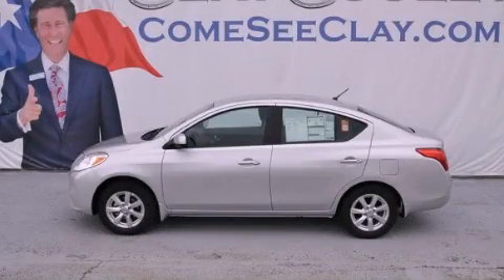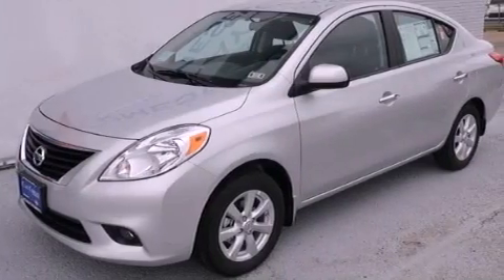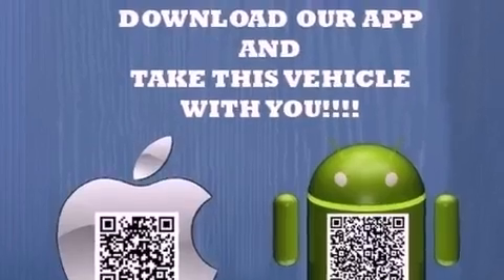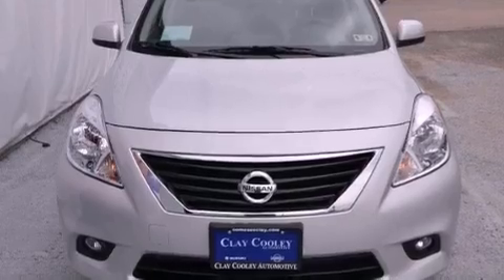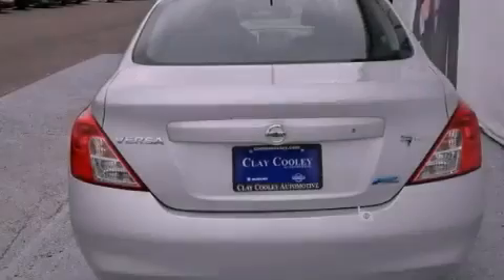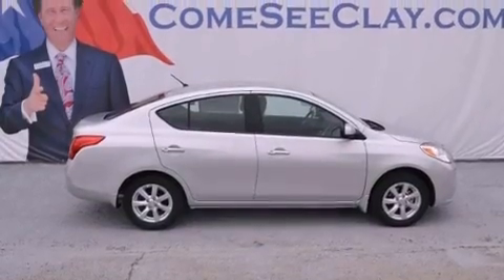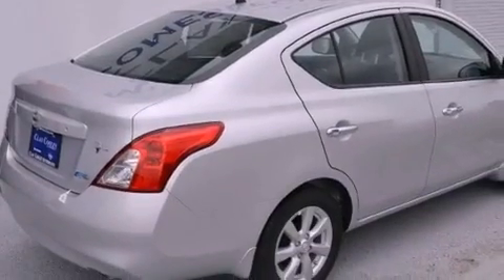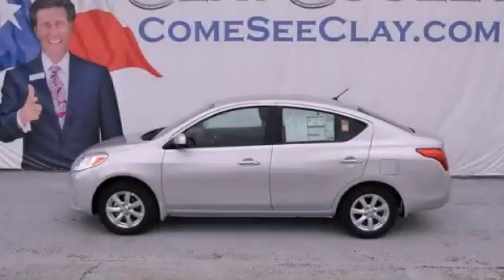2013 Versa Fort Worth TX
Year : 2013
 Make :
 Model : Versa
 Engine : 1.6L DOHC 16-valve I4 engine
 Trans . : Automatic
 Exterior : Silver
 Miles : 6
 Interior : Black

 2013       Versa Dallas TX